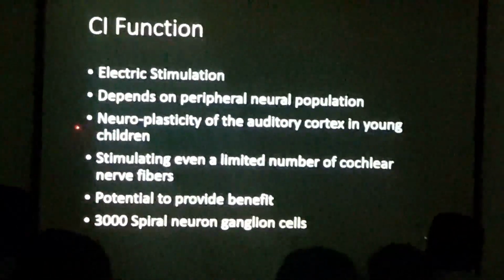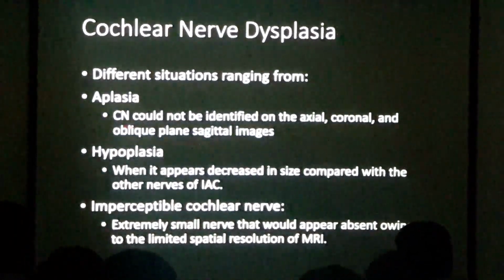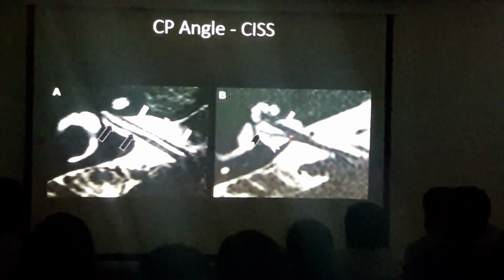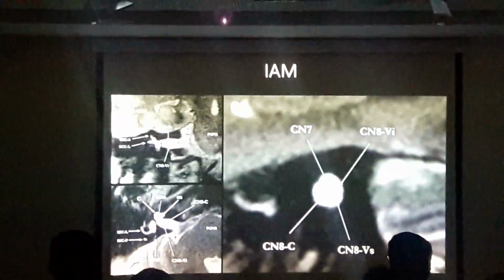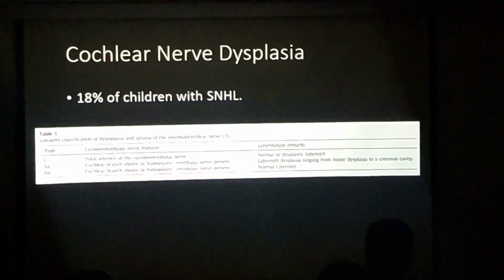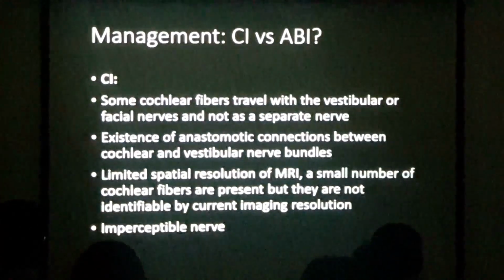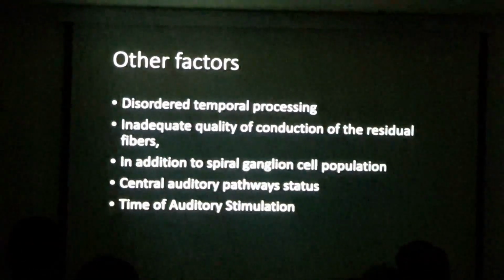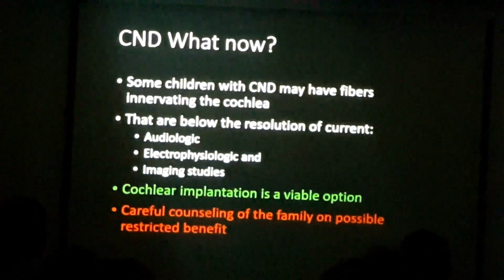Cochlear nerve deficiency - Dr. Prahlad - . ..